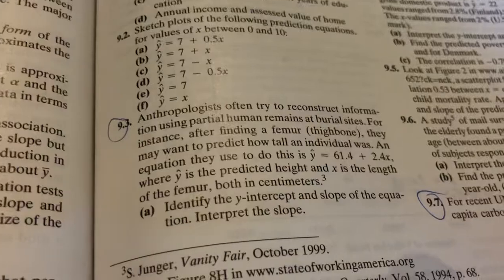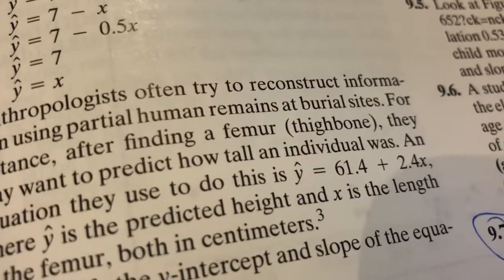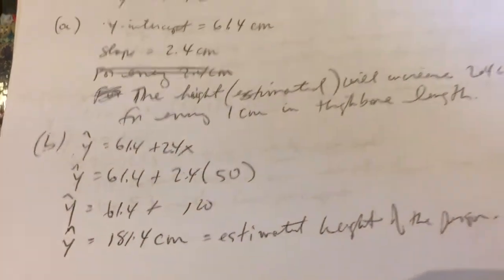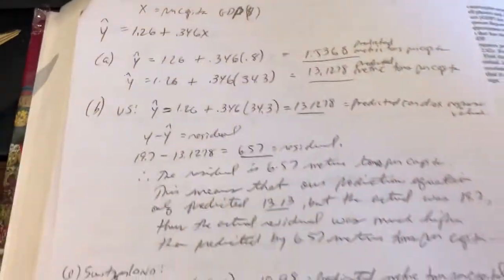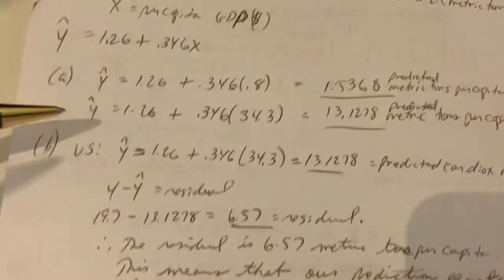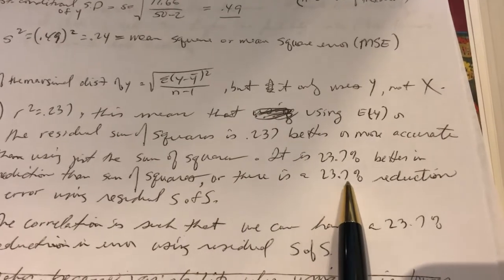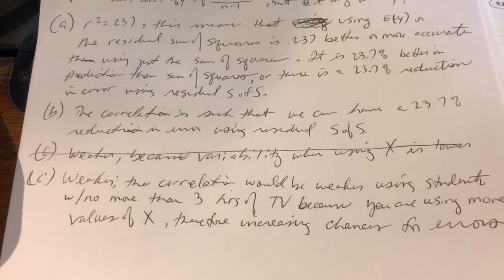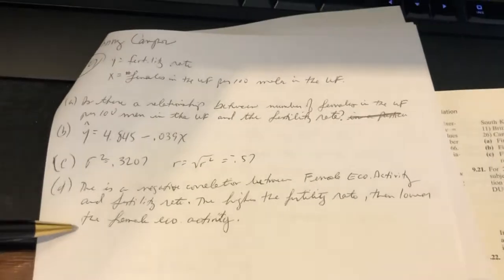Stats II Ch9 problems